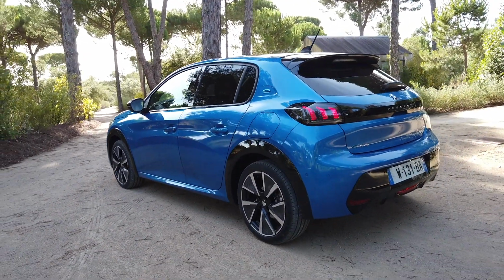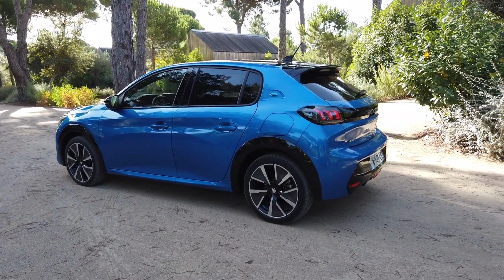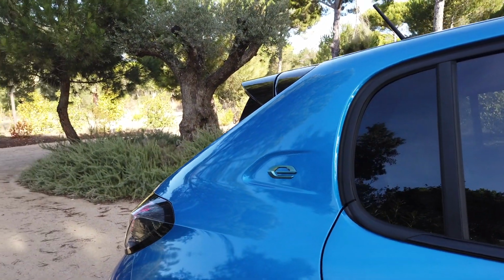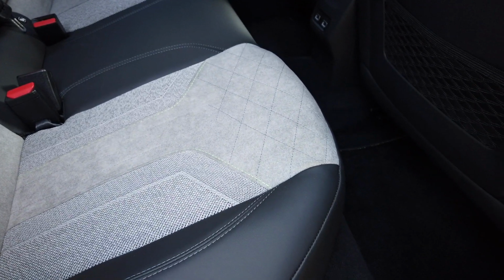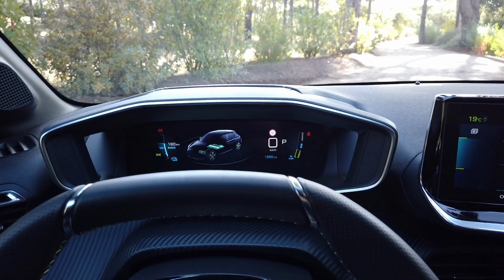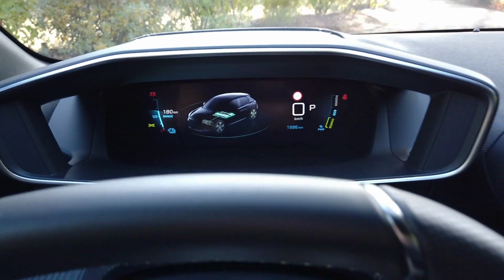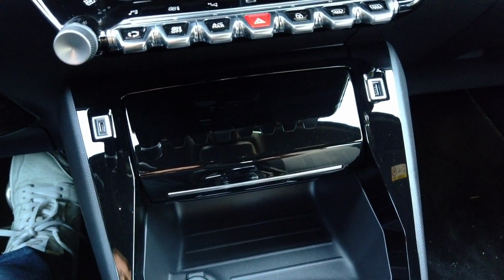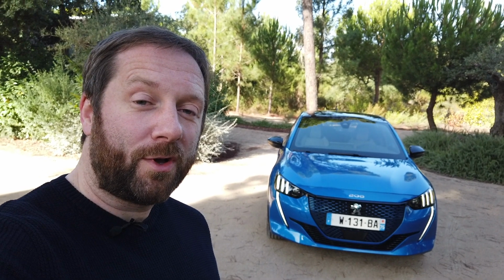Peugeot e-208 | An ideal first electric car?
With a 50kWh battery and 340-kilometre driving range, the Peugeot e-208 could be an ideal first electric car for many people. Here's a look though some of the best features in this stylish five-door hatchback.

You can read a more detailed review of the Peugeot e-208